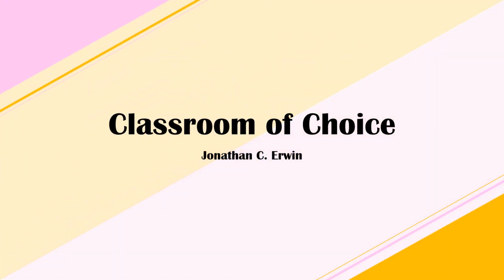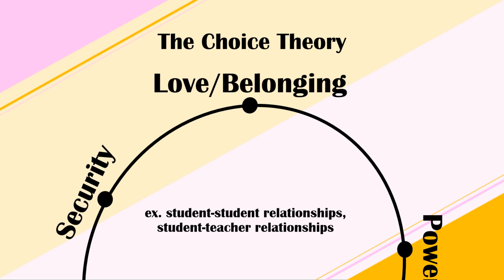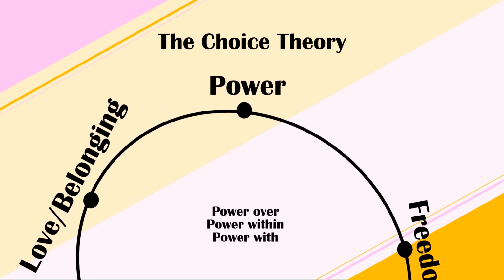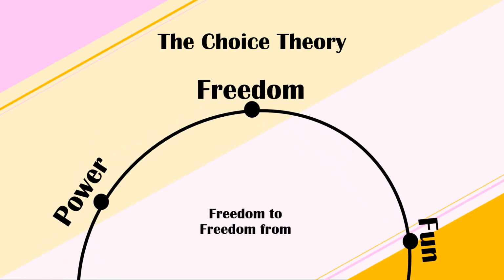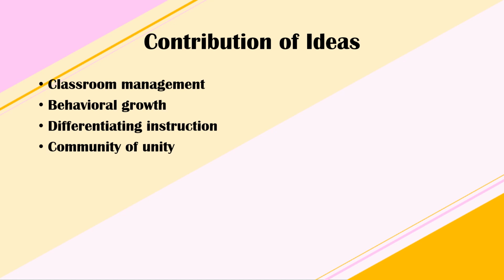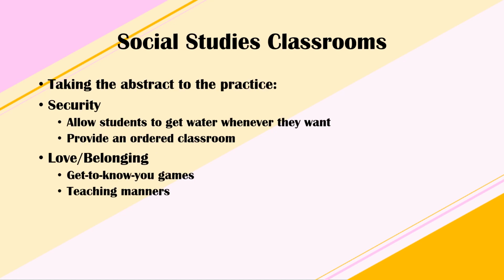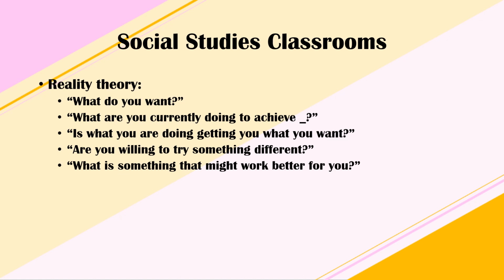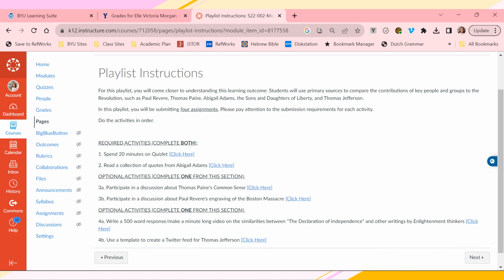Classroom of Choice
A book review of Classroom of Choice by Jonathan C. Erwin.